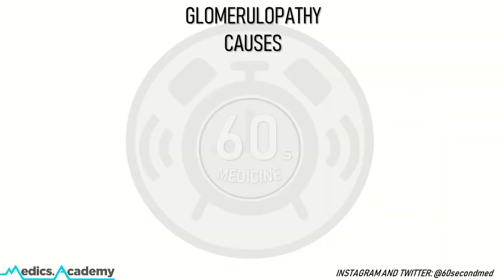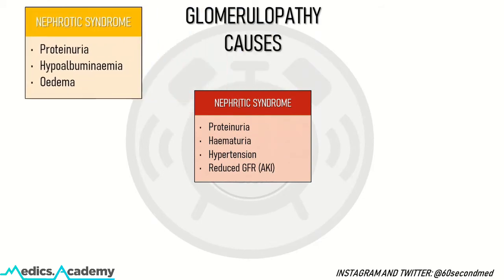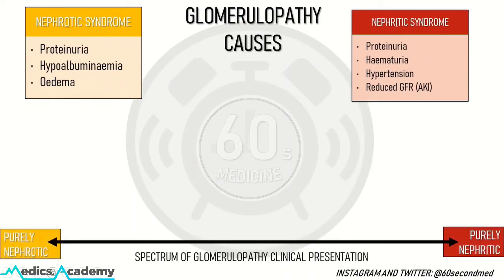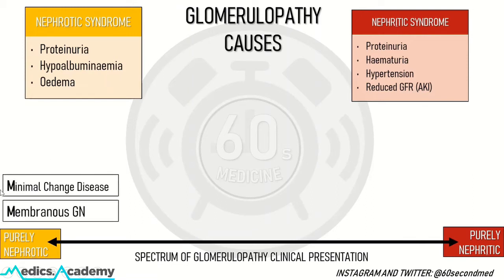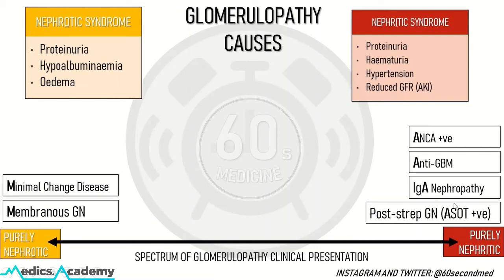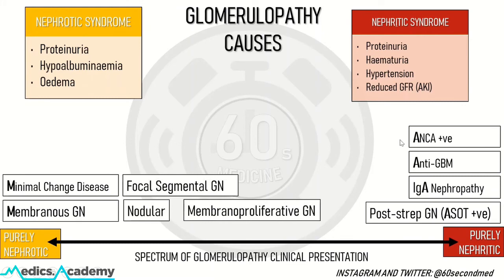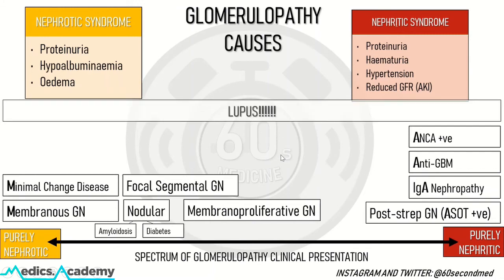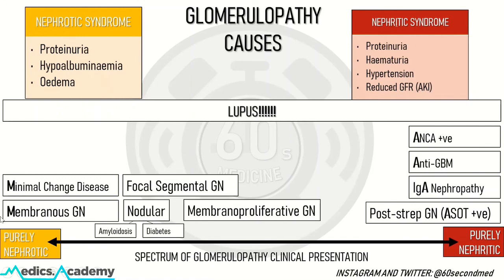78 SECONDS on CAUSES of GLOMERULOPATHIES (Finally get your head around this!)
Is a complex topic and yet an MCQ fave - hope this helps remember differentials of glomerulopathy. This was adapted from an excellent lecture from Dr Anna Rose speaking for @smile_lectures. Defo worth making some extra notes on each of these diseases too to help fully ‘get’ this topic.